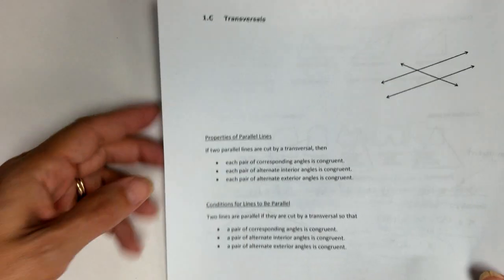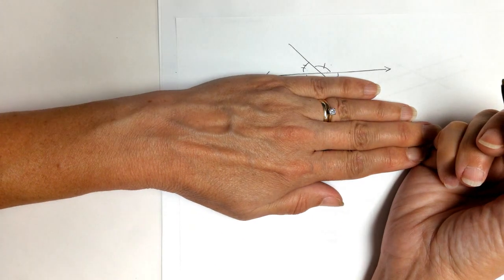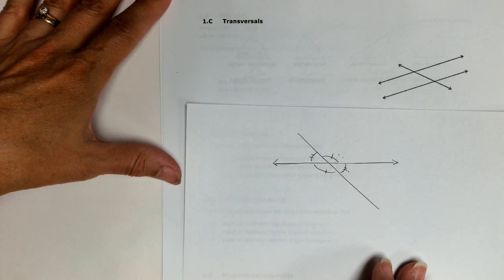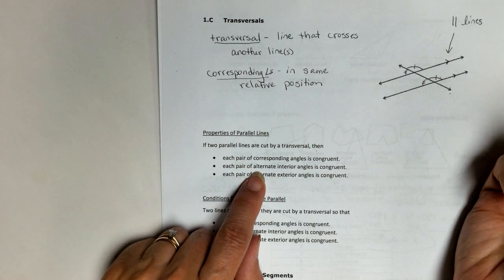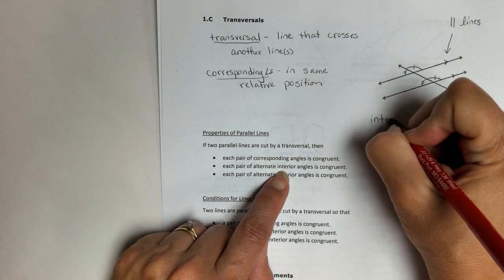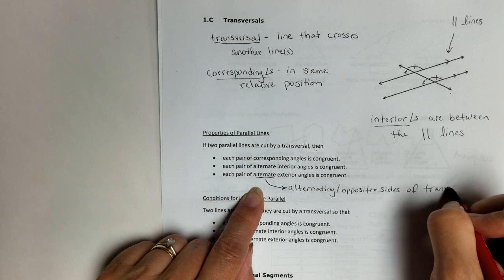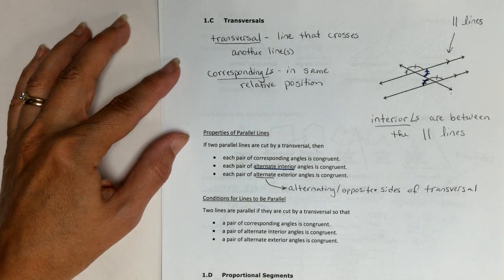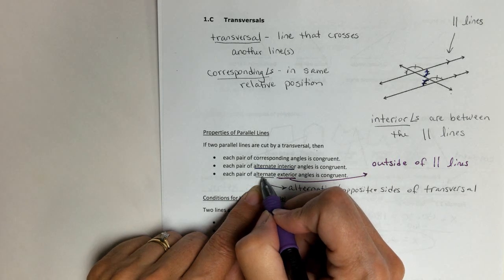Algebra 2 Lesson 1